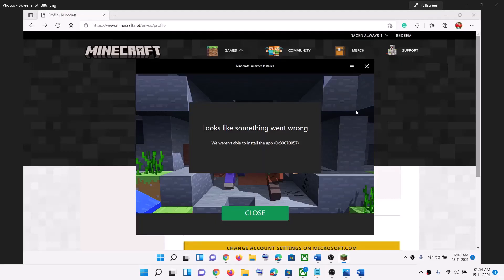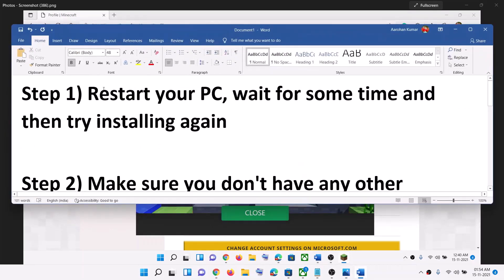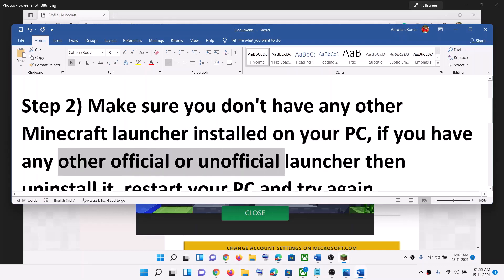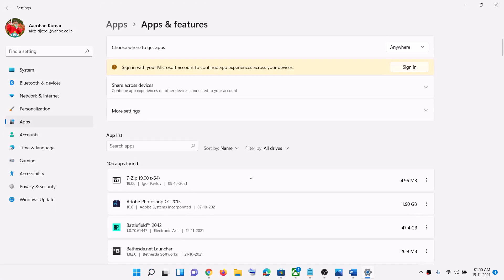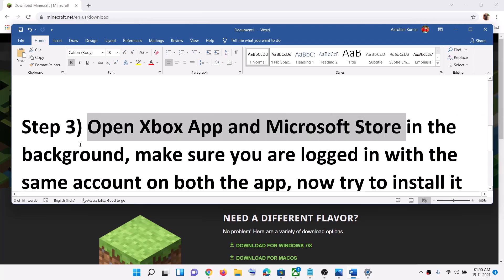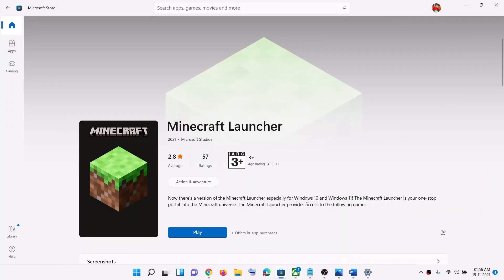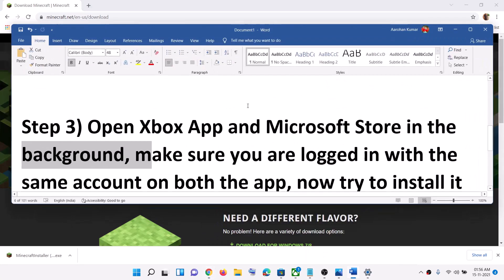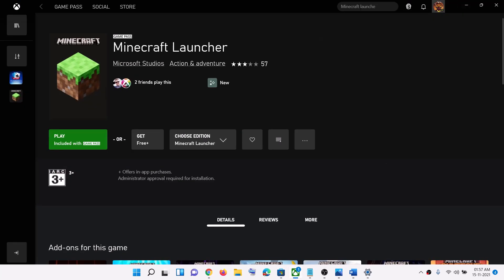Fix Minecraft Launcher Error We Weren't Able To Install The App (0x80070057) On Minecraft Website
Fix Minecraft Launcher Installation Error We Weren't Able To Install The App (0x80070057)
Step 1) Restart your PC, wait for some time and then try installing again
Step 2) Make sure you don't have any other Minecraft launcher installed on your PC, if you have any other official or unofficial launcher then uninstall it, restart your PC and try again
Step 3) Open Xbox App and Microsoft Store in the background, make sure you are logged in with the same account on both the app, now try to install it again, you can also login to Minecraft website and try installing again
Step 4) Try installing the launcher from Microsoft store or Xbox App